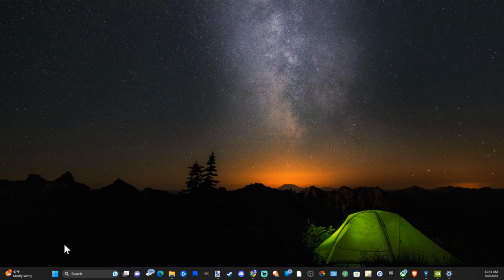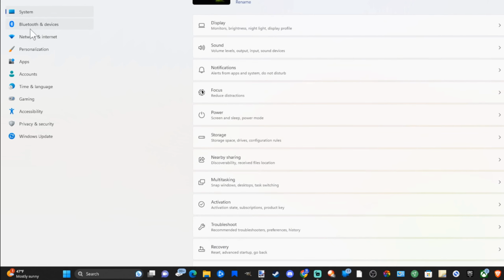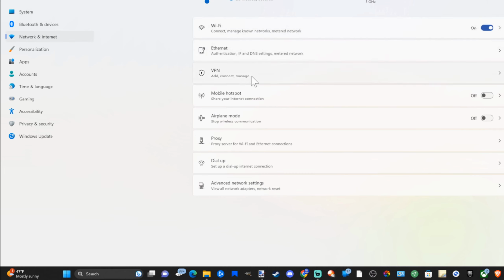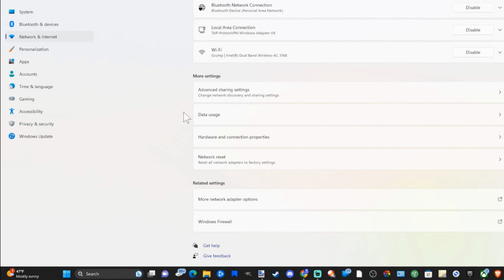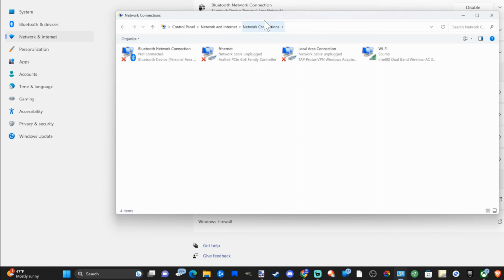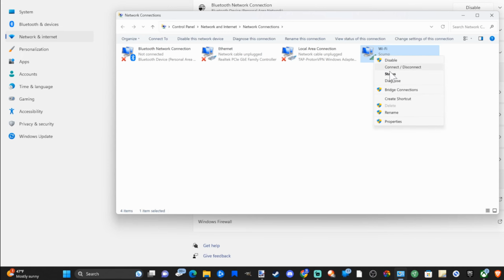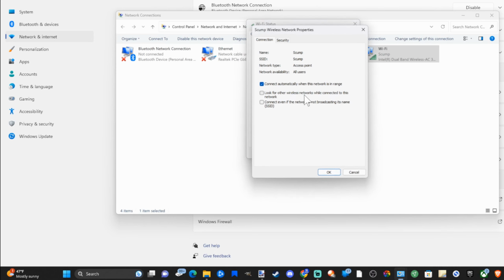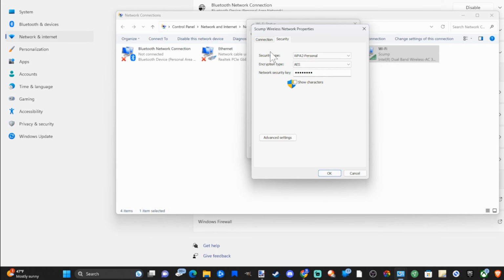How to Find your WIFI Network Password on Windows 11 PC (Easy Tutorial)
Do you want to know how to find your wifi network password on windows 11 PC! To do this, go to settings, then go to network and more network adapter options and then choose wireless properties on your wifi. Then go to the security tab and the go to show characters!